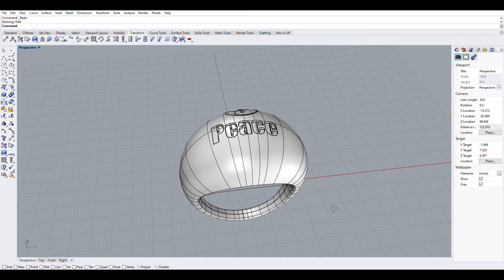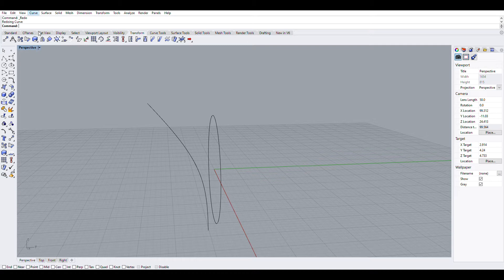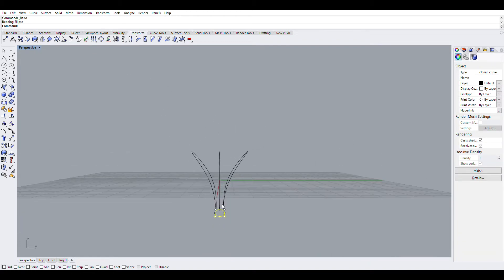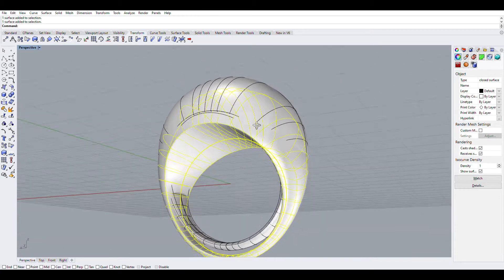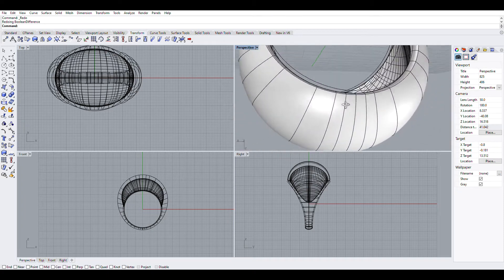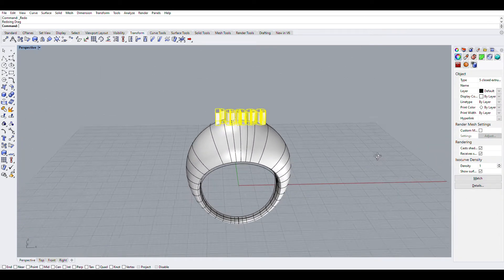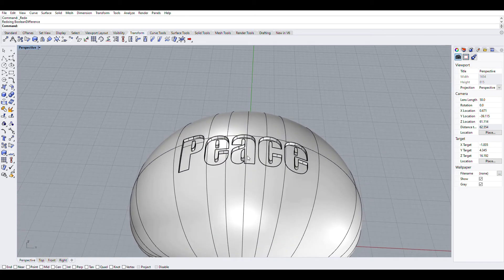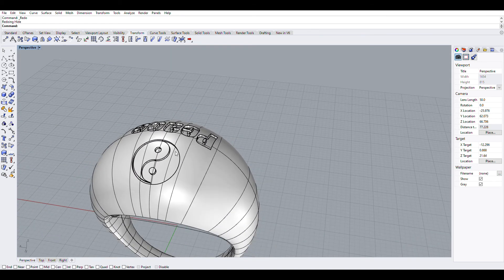Bombe Ring - Intermediate Level Tutorial for Rhino 6 2020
This is a short tutorial to keep you going before your second session with me. It is assumed I have shown you all the basic commands and interface of Rhino during a 3hr course before diving into this model.

 Introducing how to create a Bombe Ring with some engraving on a curved surface

These are the commands used:
Curves - Circle
Interpret Curve
Curve from 2 views
Mirror
Interpret Curve - create profile
Drag control points on profile
2 Rail Sweep
Duplicate
Taper
Boolean difference
Text Tool - font Impact & Windings